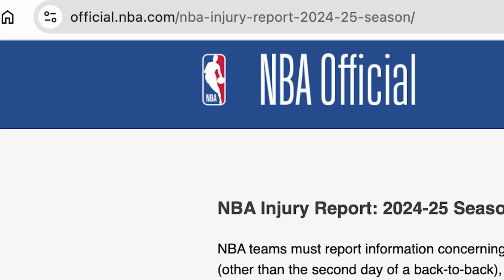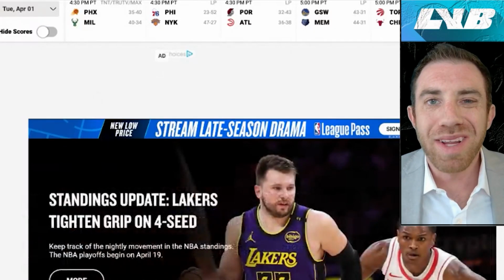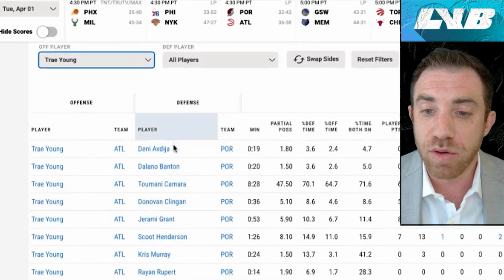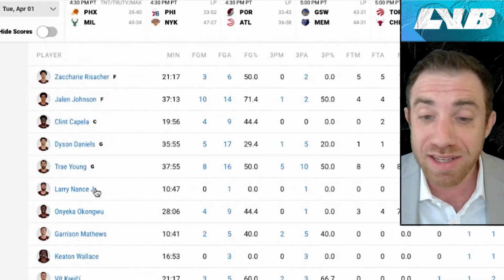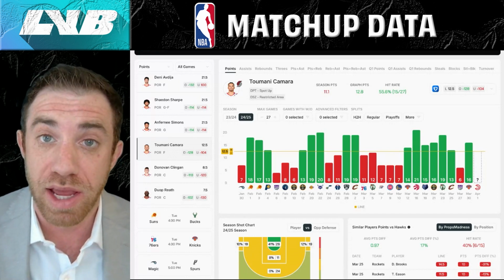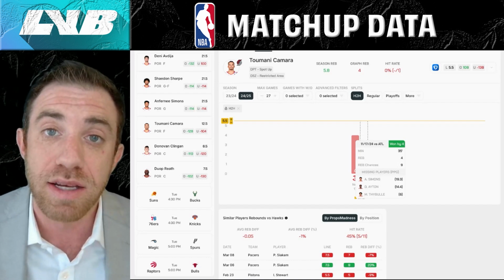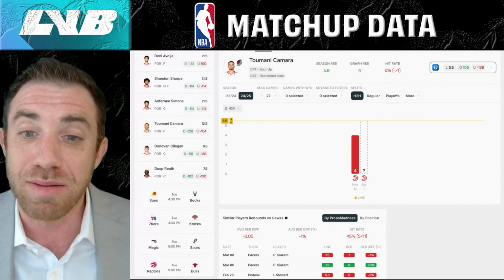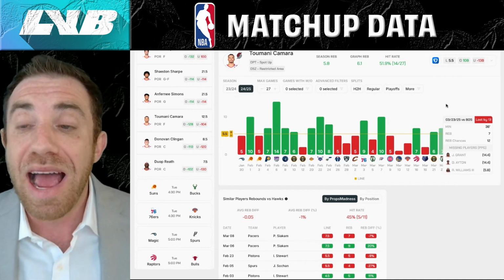The NBA Playoff Betting Secret That Will Boost Your Wins!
Before betting on the NBA Playoffs this postseason, make sure you know how! In this video, I'll show you how to find past player matchups so you know who will be guarding whom when teams face off during playoffs. Understanding the matchups goes a LONG way in helping us find some hidden gem-worthy bets!

- Statmuse.com
- COURTSIDE PAL: courtsidepal.com | For Defense vs. Player Profile
- FANTASY PROS | For Defense vs. Player Position
- HASHTAG BASKETBALL | For team scheduling comparison
POPCORN MACHINE: popcornmachine.net | For seeing game flow and substitutions.